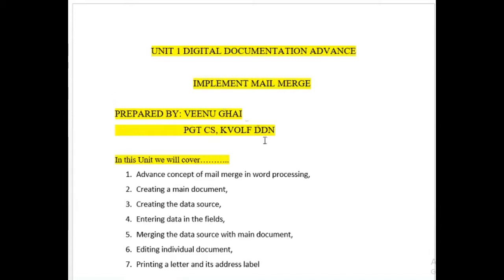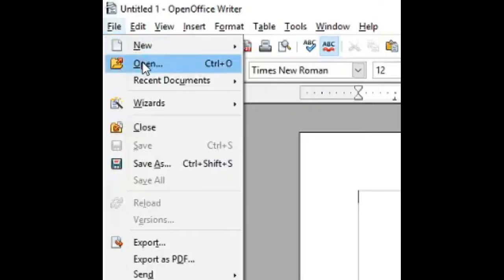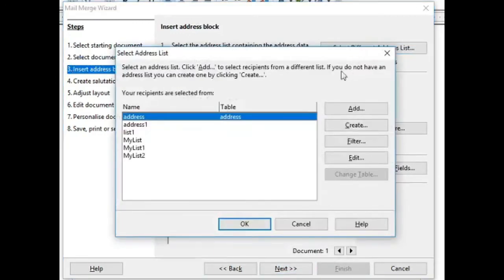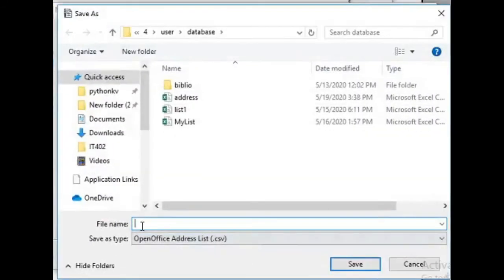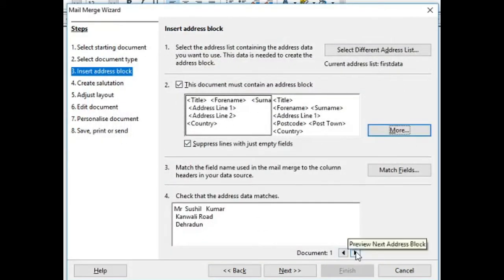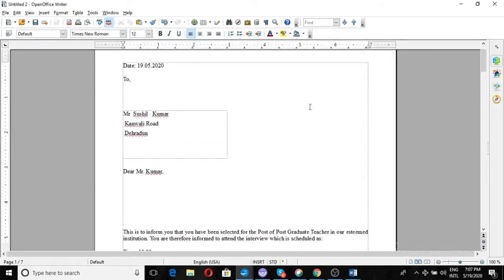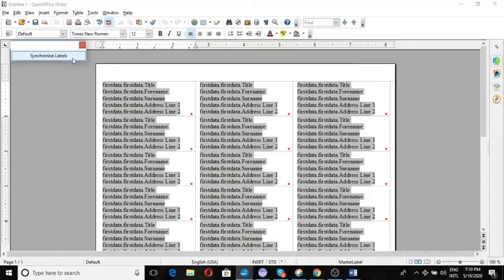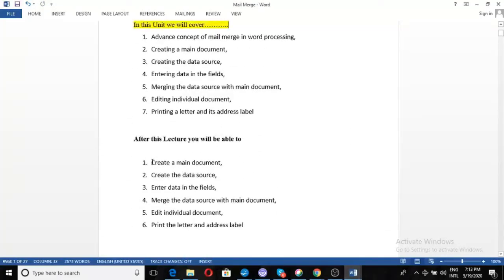Mail Merge X 402